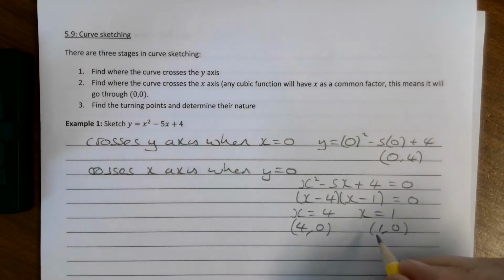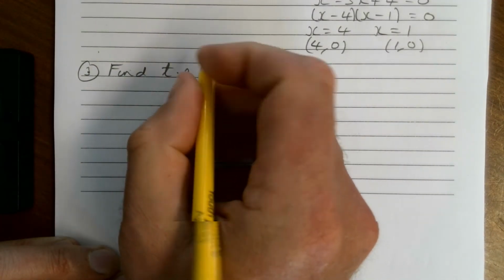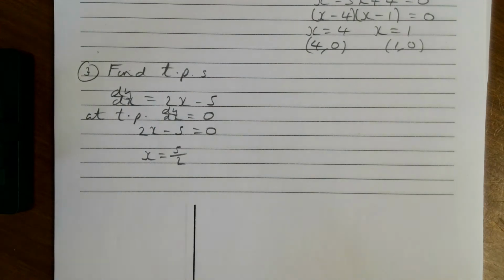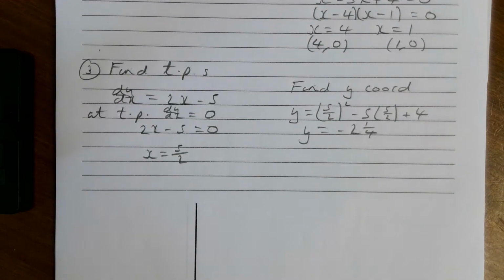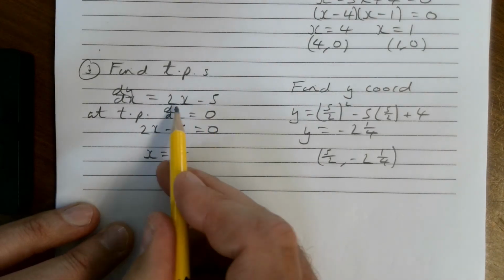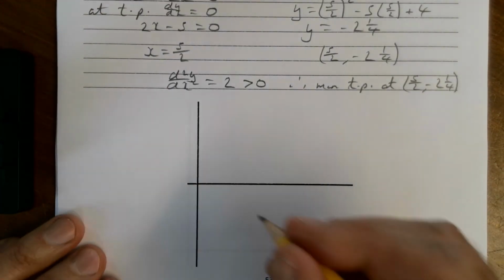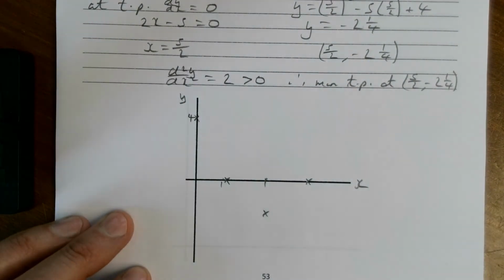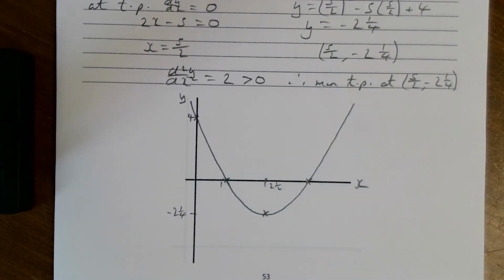CGS - GCSE Further Pure - Cpt 5 - l - 5.9 Curve Sketching eg 1